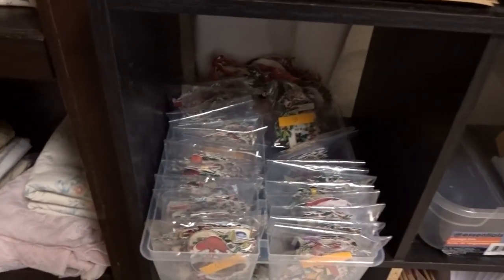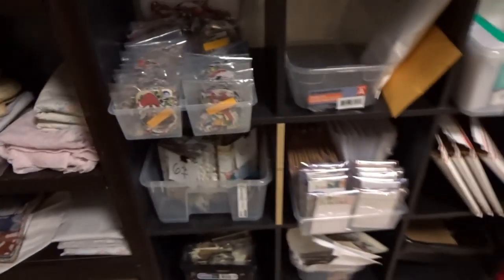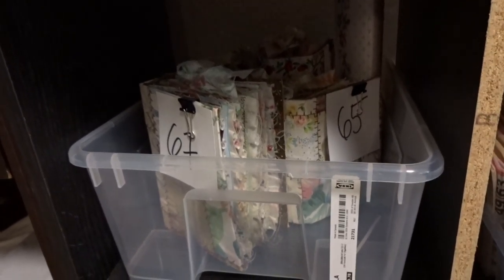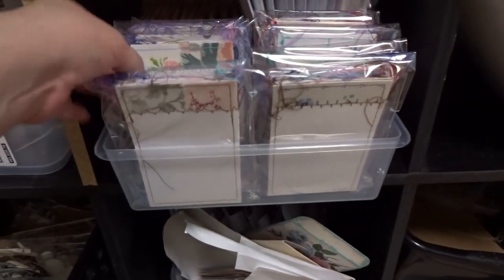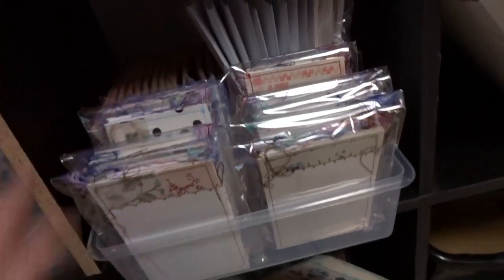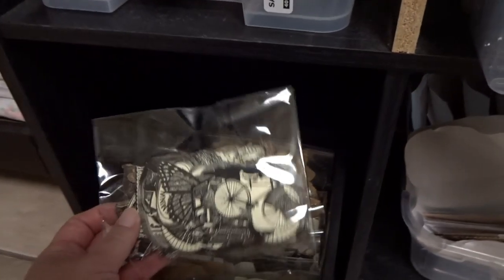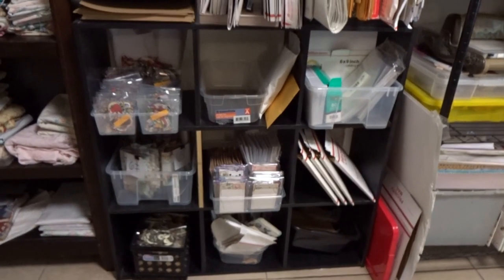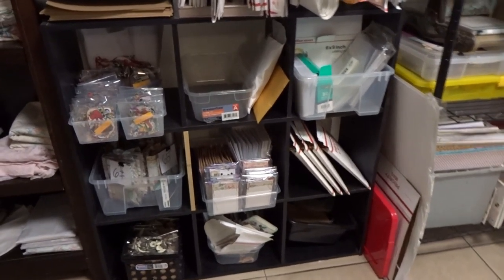Craft Room Tour 2020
Showing off my junk journal exclusive craft room. I had a lot of fun putting it all together and organizing my ephemera, tags, and other junk journal supplies. It is a work in progress, so look forward to more updates! TFW!

Ikea Items Used:
Linnmon Desk, Hattefjall desk chair, Ovraryd dining table, Raskog Cart, Alex drawer, Antonious tray

Avery 12301 Unstrung Shipping Tags, 13-pt. Stock, 2 3/4 x 1 3/8, Manila (Box of 1000)

Avery 12305 Unstrung Shipping Tags, 13-pt. Stock, 4 3/4 x 2 3/8, Manila (Box of 1000)

HUANUO Dual Monitor Stand

Computer: [Ryzen & GTX 1050 Ti Edition] SkyTech Archangel Gaming Computer Desktop

Camera-
Logitech HD Pro Webcam C920
Logitech C922

Microphone-
Blue Snowball iCE Condenser Microphone

Light Arm-
Neewer 11"/28cm Adjustable Friction Power Articulating Magic Arm